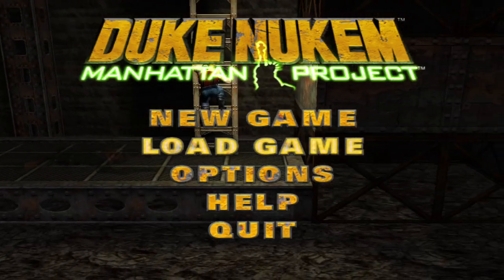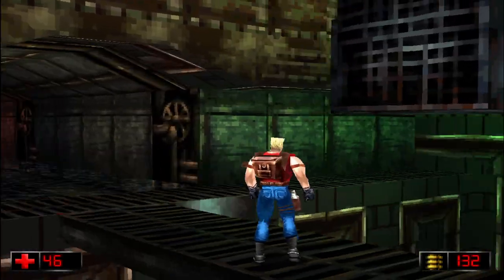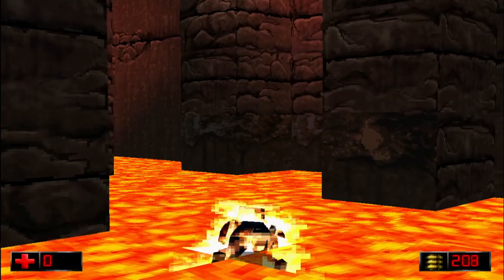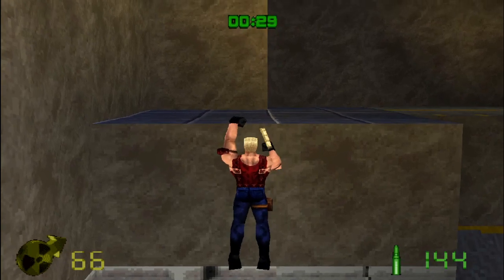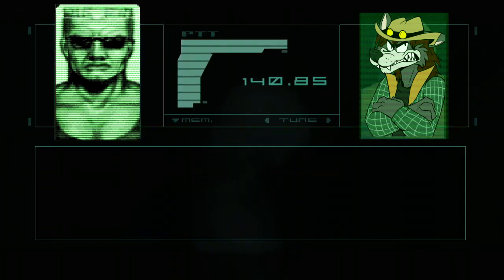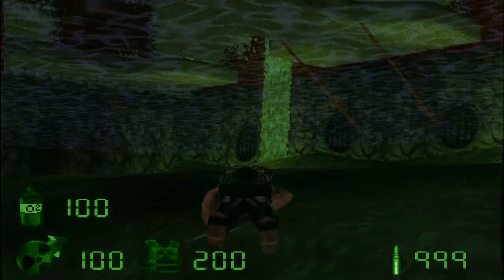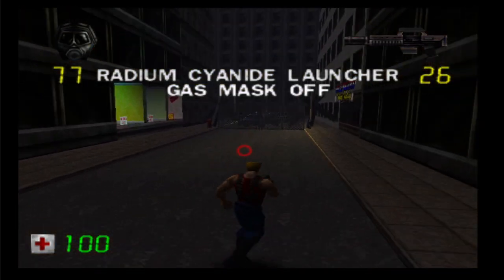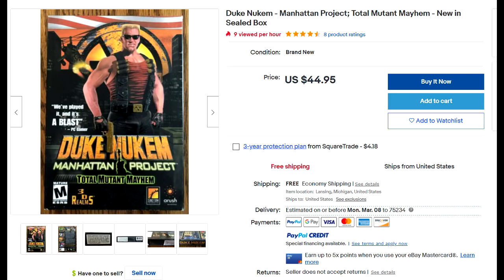The OTHER Duke Nukem Games - Working Man Games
This one goes out to the boomer shooter community

BIG THANKS to special guest Gianni Matragrano for his Duke lines!

Duke thumbnail provided with credit by KinoFabino

Check out what I'm doing at these various links